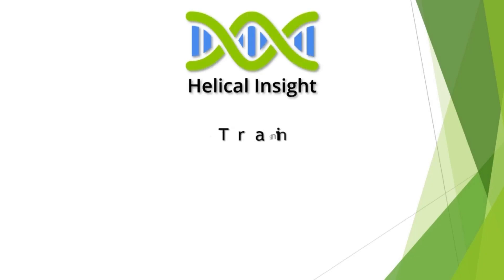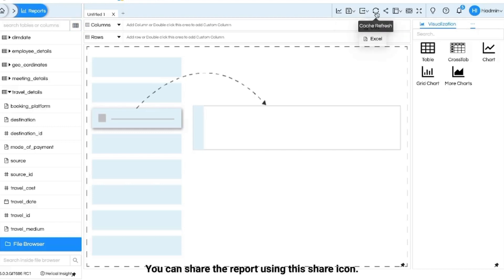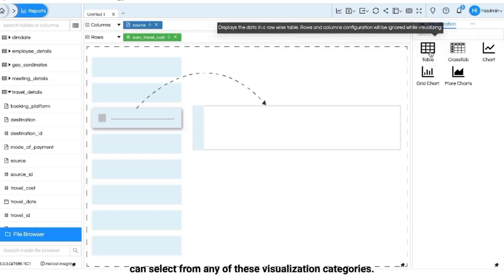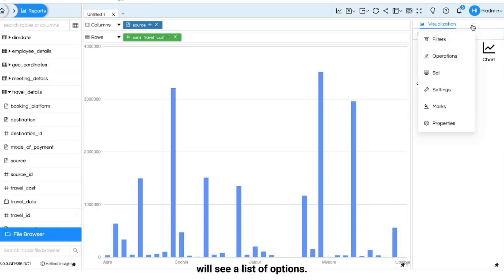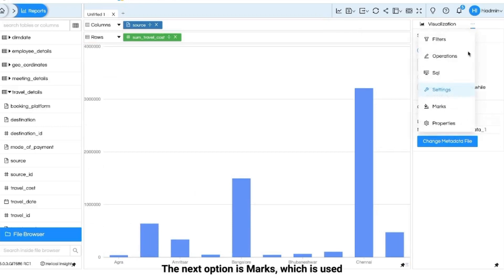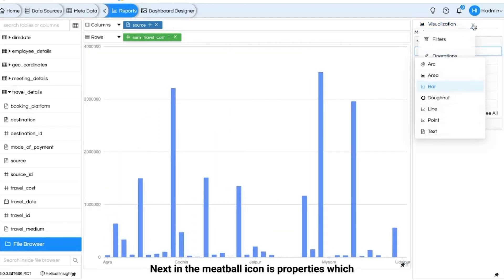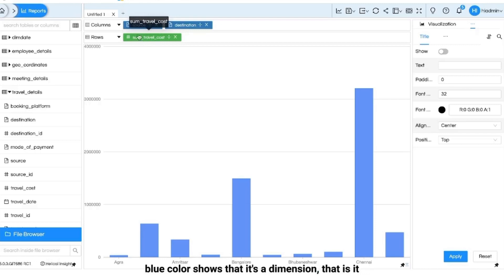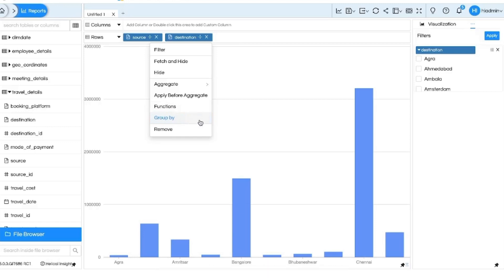Overview video of Adhoc reporting module of Helical Insight version 5.0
In this video we are going to provide a quick overview of the adhoc report designer of Open Source BI product Helical Insight version 5.0. This quick overview guide will show you where all are different functions and what is their usage at a high level. If you are just getting started to learn the adhoc designer, this is the perfect place to start with. Once you have gone through this, there are detailed videos which are available in which we have covered each and every functionality in more detail as well as there are documentation and guides also available.